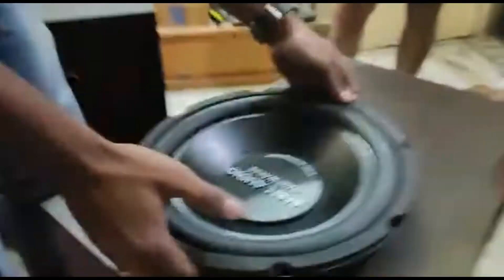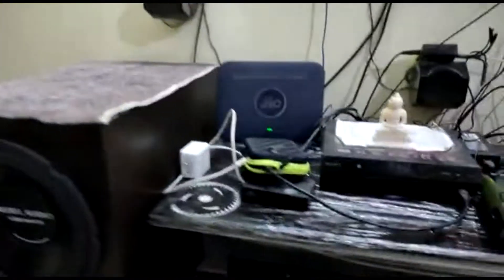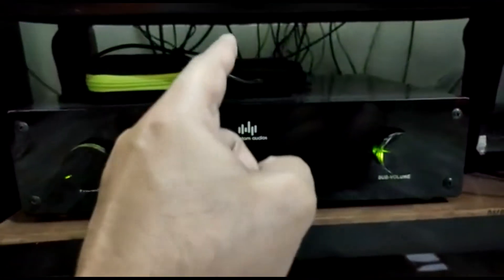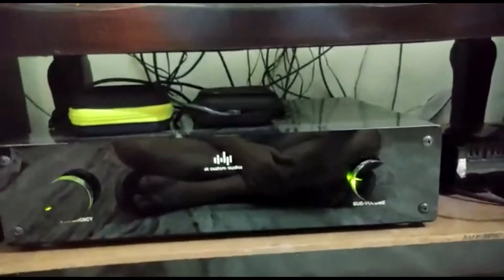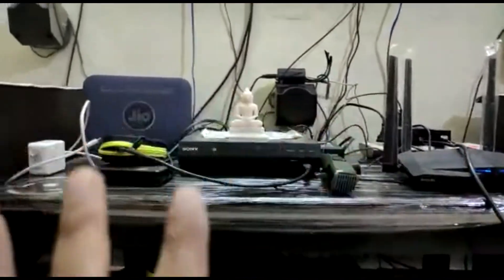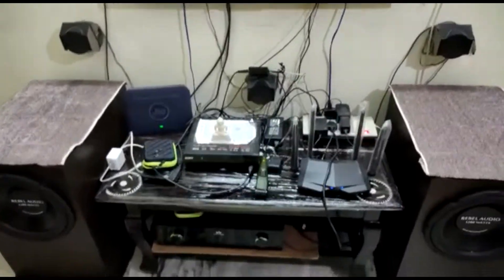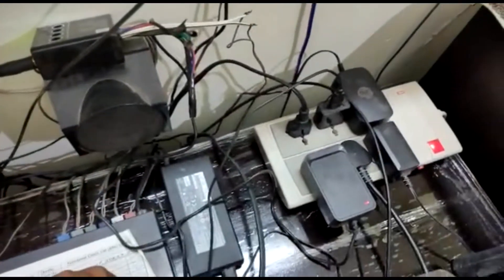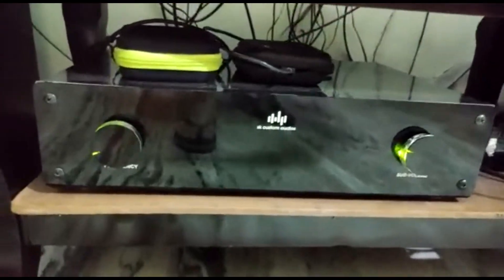Rebel Sub-Woofers With Pre-Amplifier connected with Sony HT-IV300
contact now for your custom audio system

Shop Address :- Sri Nagar Cly,Ramanthapur,Hyderabad,500013